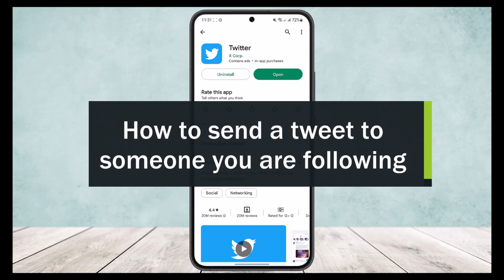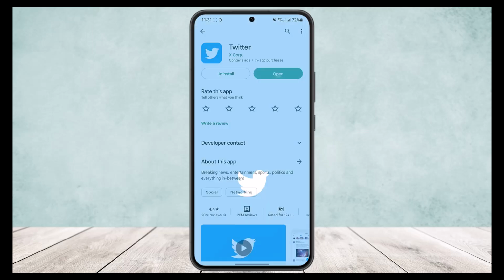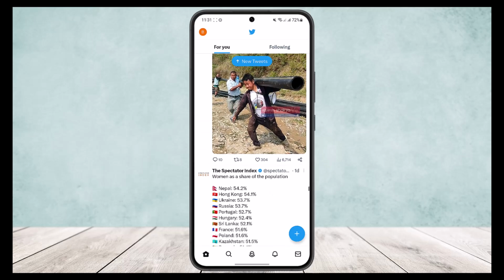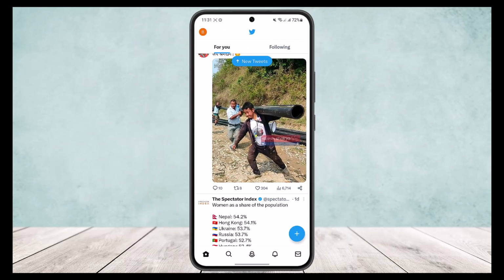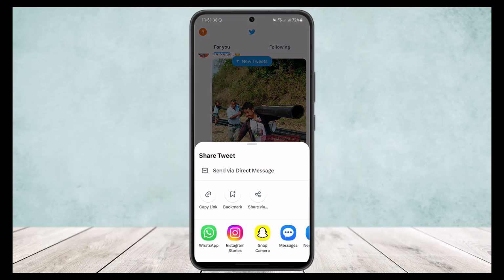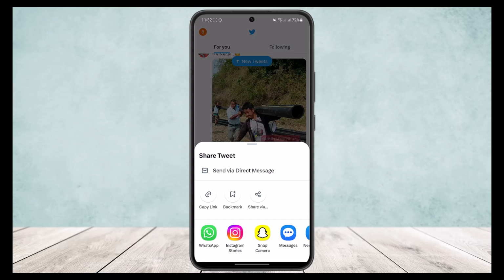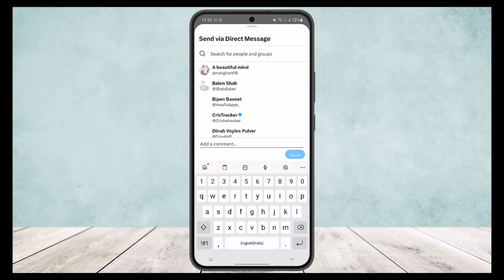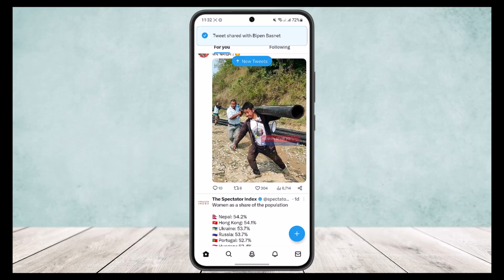How to Send A Tweet To Someone You Are Following !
In this tutorial video, I will simply show you how to send a tweet on Twitter direct messages. So just make sure to watch this video till the end.

~ Video Chapters:
0:00 Introduction
0:13 Send Tweet
1:20 Outro